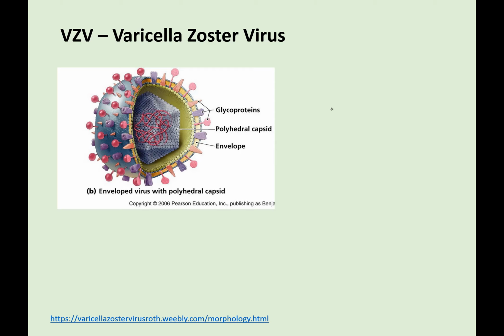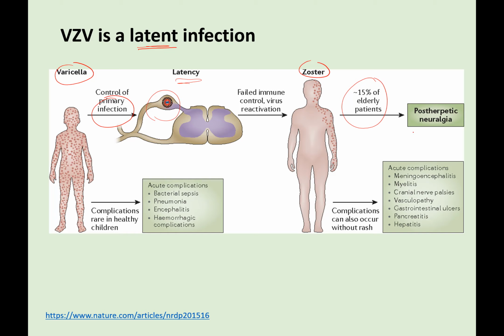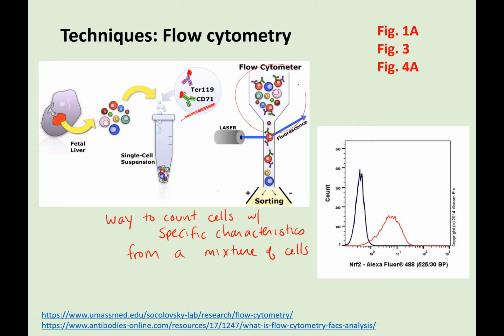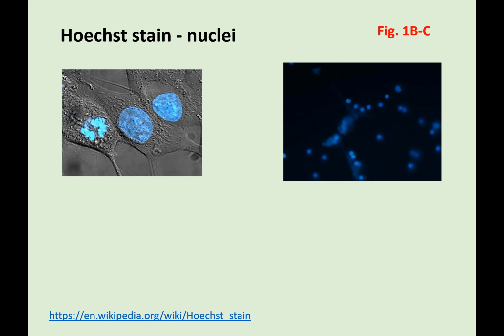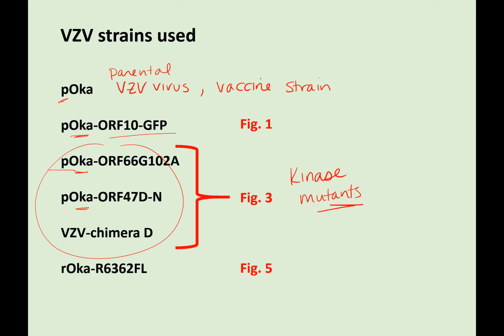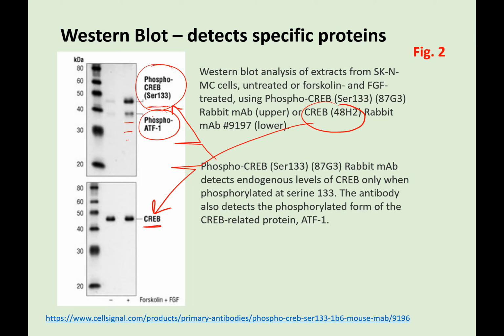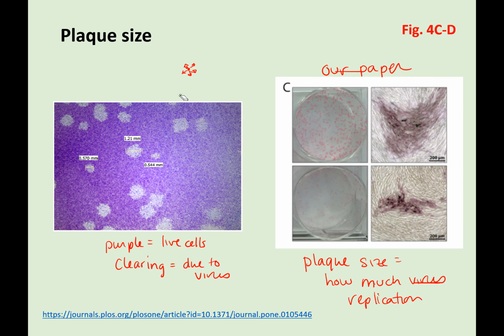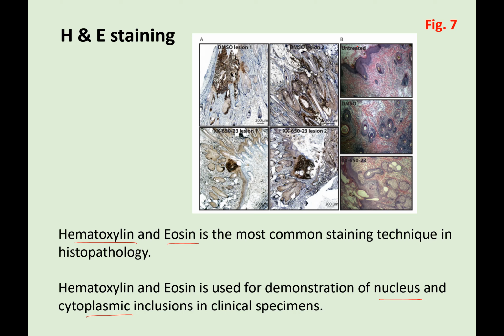VZV CREB Intro lecture